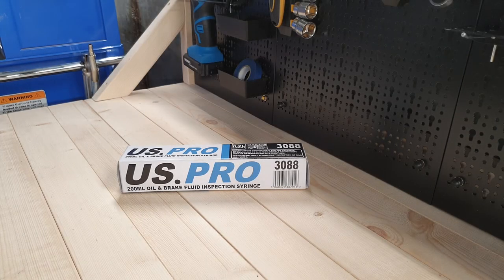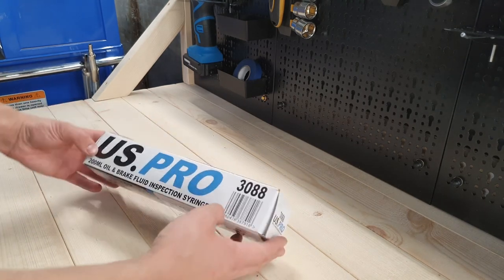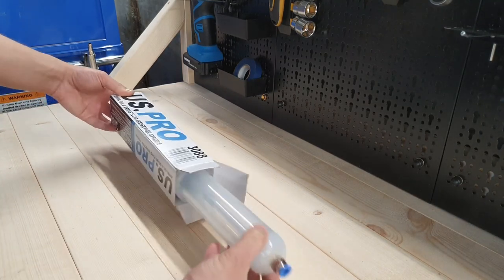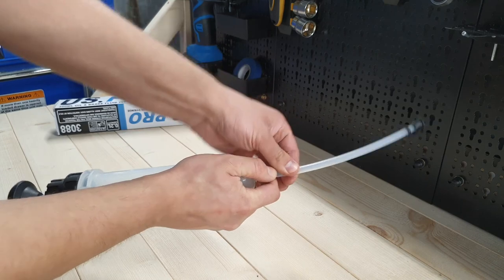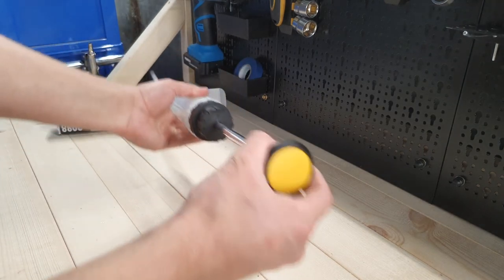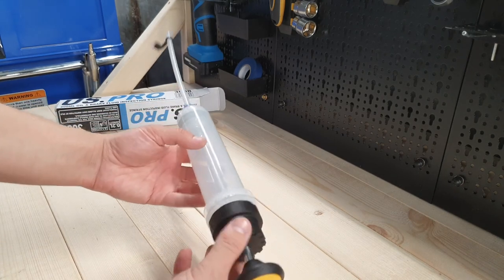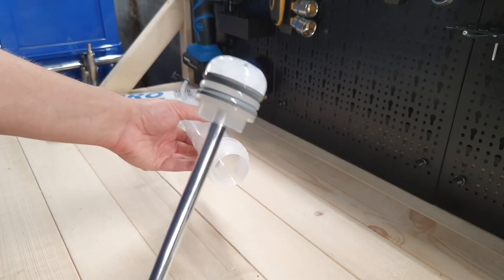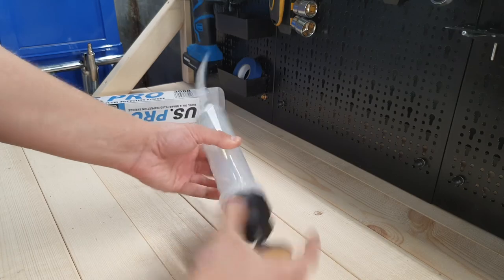US PRO 200ml Syringe 3088 Review and Demo. Oil & Brake Fluid Inspection Syringe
Hello guys!
This is just a quick video on my new tool :)
This is US PRO 200ML Oil & Brake Fluid Inspection Syringe 3088 from tools2udirectsw
This is great for fluids like coolant, water, brake fluid, engine or gear oil and etc.
I have used it few times now and its working well without any leaks or defects, so definitely recommend one :)

Equipment used to film:
Canon lense
Samsung S10

Obrigado!
Спасибо!
Дякую!
Gracias!